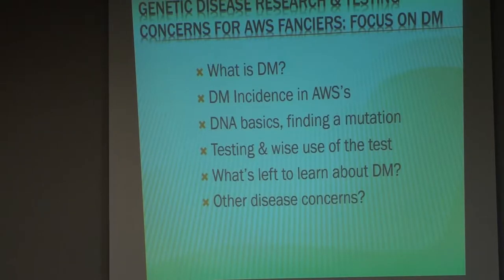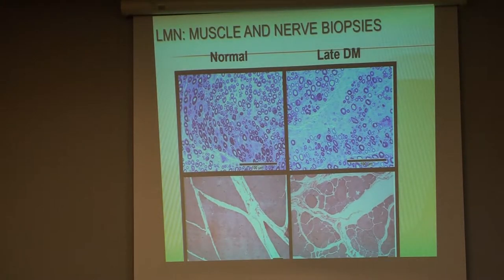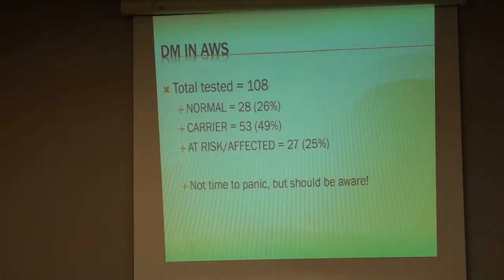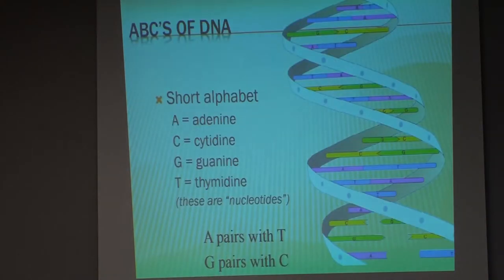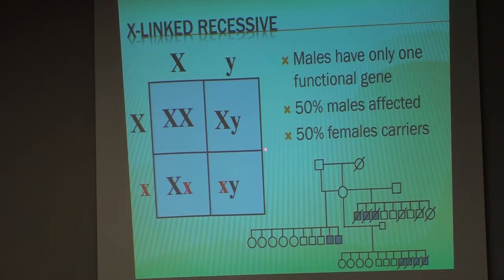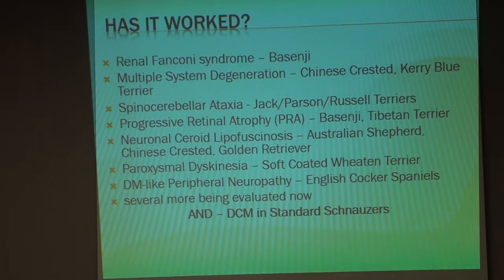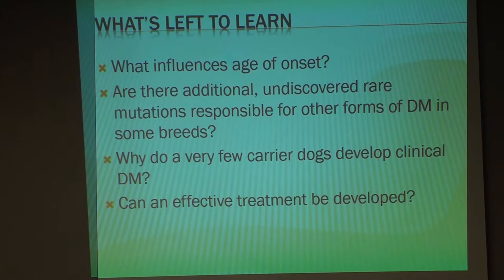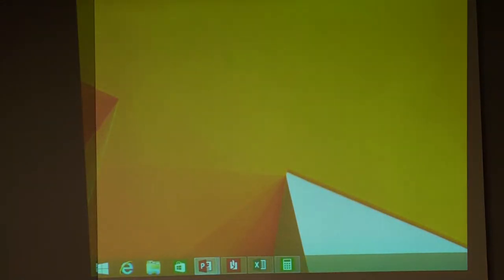American Water Spaniel Club Video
This video presentation is made possible by the American Water Spaniel Club, Inc.  It is our hope that it will benefit the American Water Spaniel dog breed and American Water Spaniel owners everywhere.